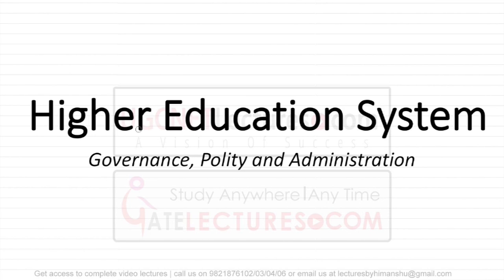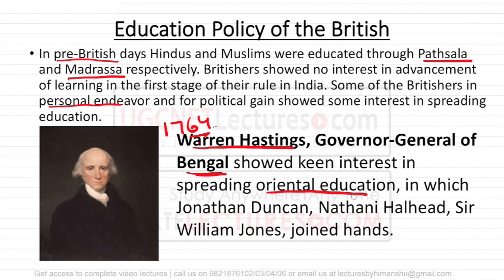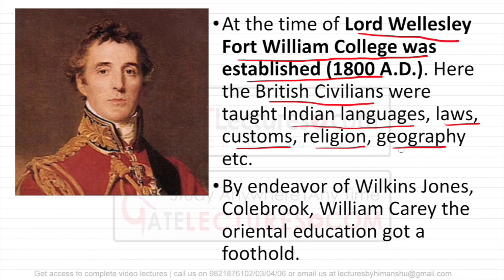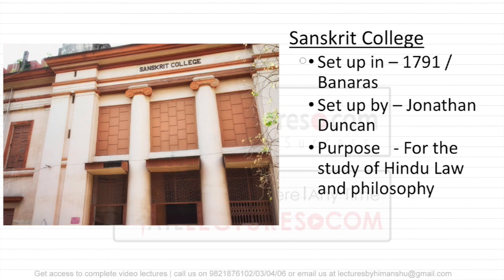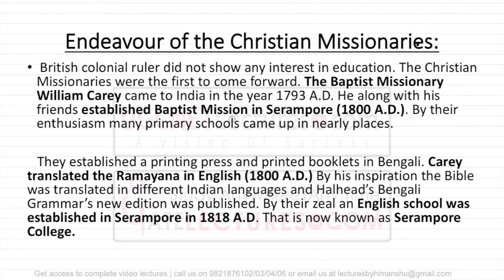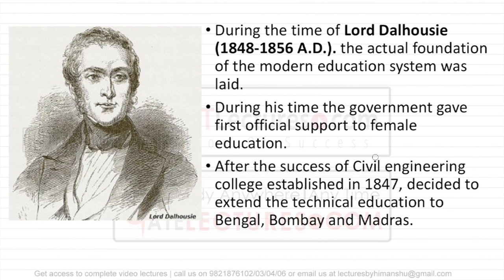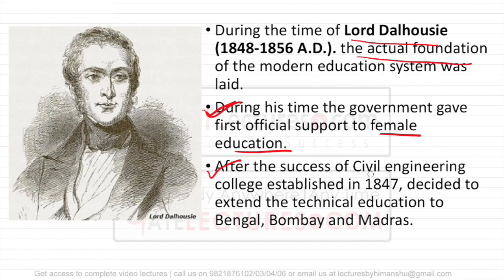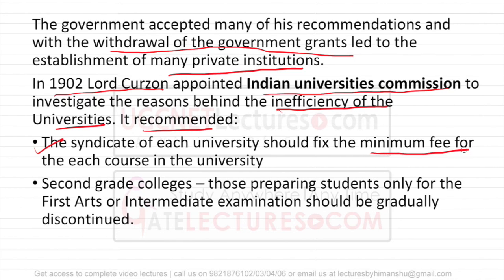Higher Education System 01 Governance, Polity and Administration Paper 1 UGC CBSE NET 2017